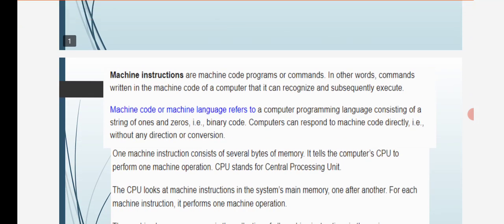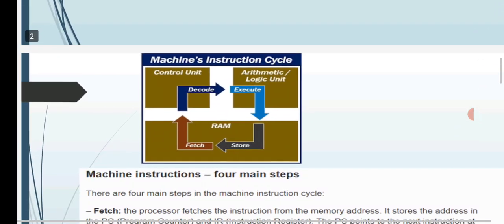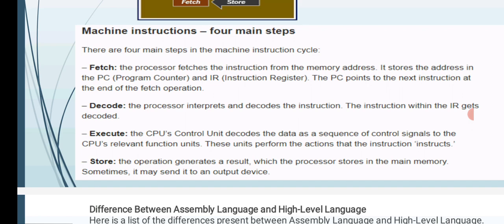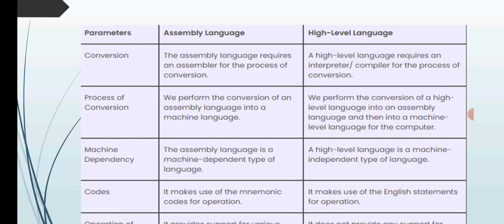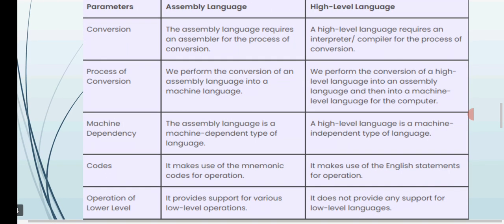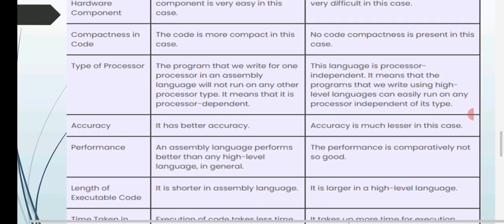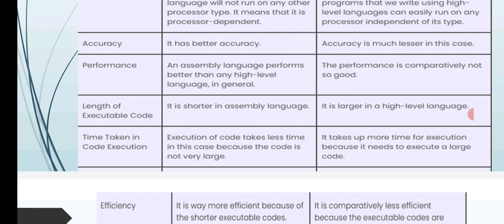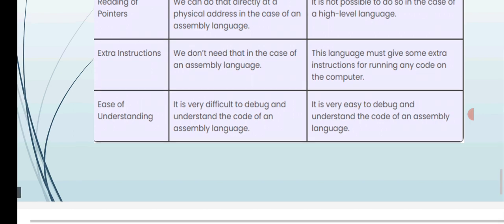encoding machine instruction